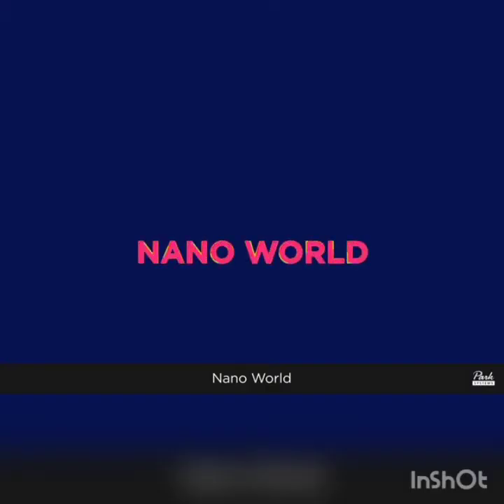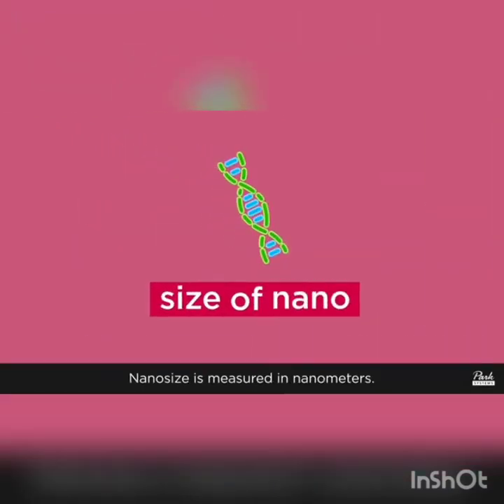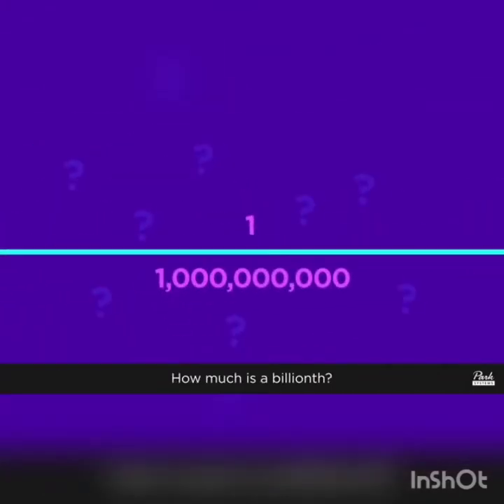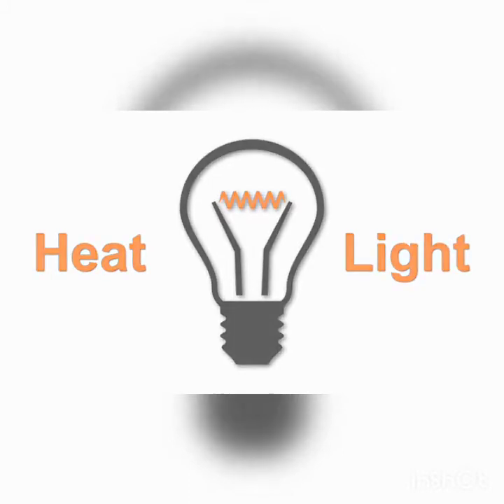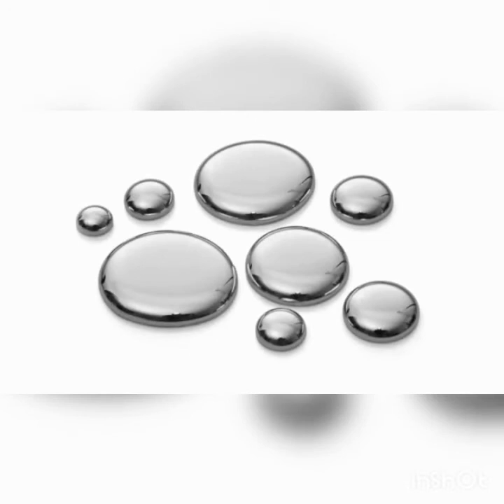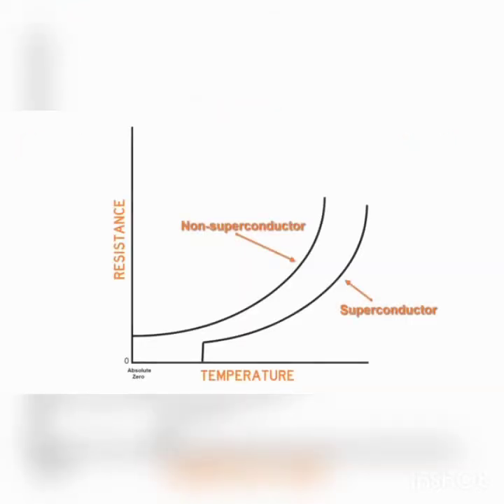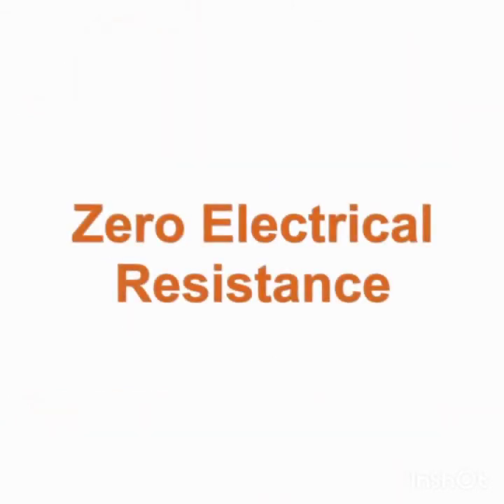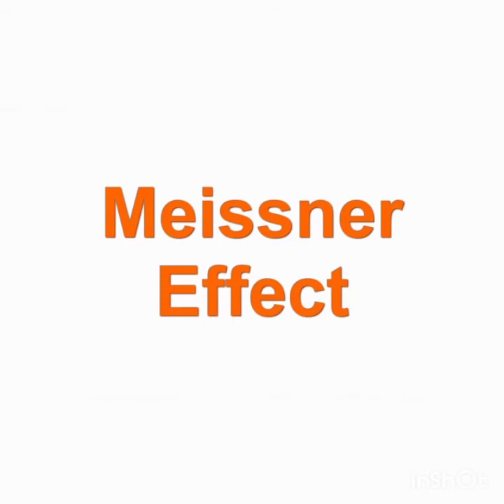induction programme introduction to syllabus eng physics